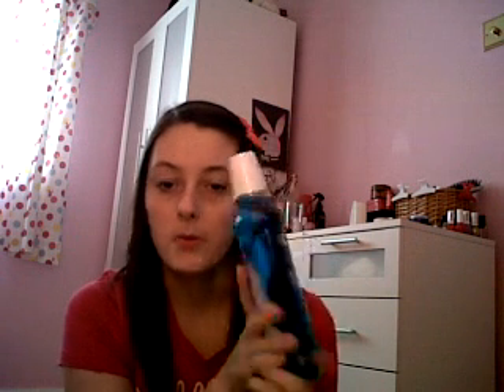HAUL:Superdrug, wilcokinsion, shoezone